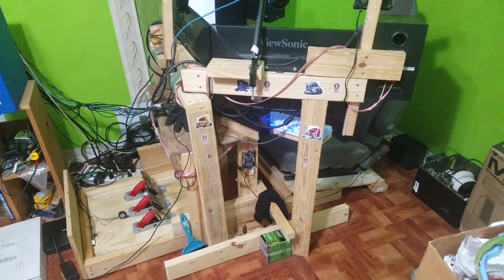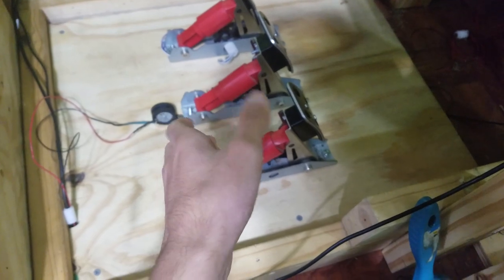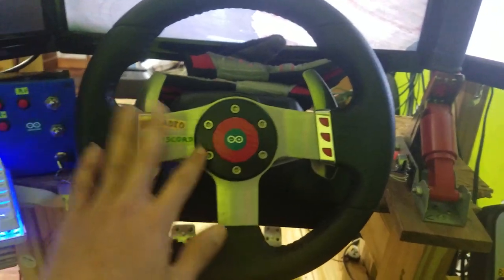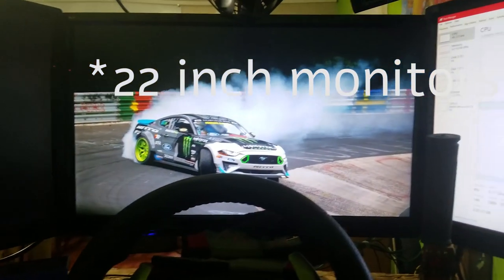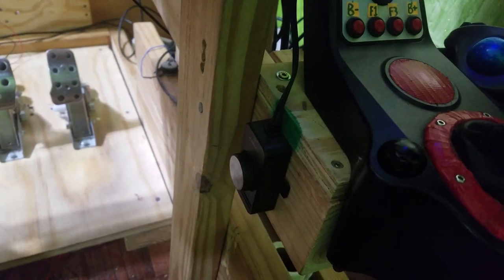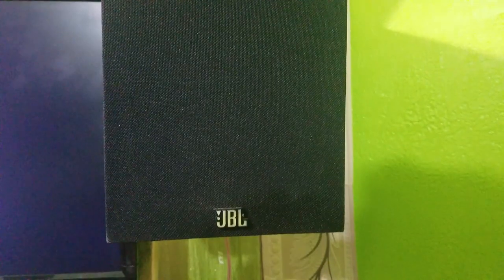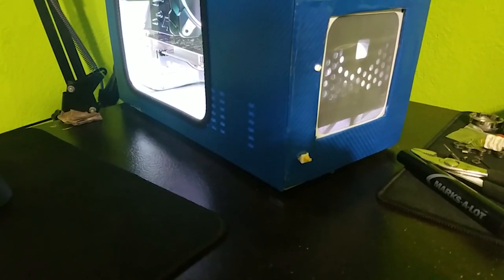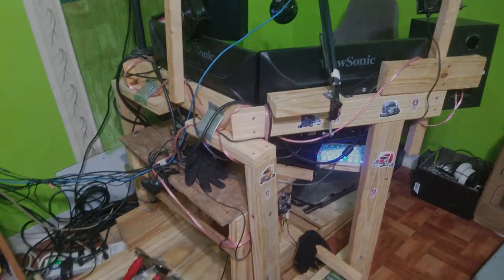$1K Sim Racing Rig | Triples, Handbrake, Button Box, G27, 60kg Brake, Cooling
12x 8ft 2x4s = $29.64
3x 2x2ft Plywood = $17.19
1x 36x1 in. Hardwood Square Dowel = $3.58
1lb Hillman Power Pro Premium Interior Wood Screws #9 x 2 1/2'' = $8.58
1lb Hillman Power Pro Premium Interior Wood Screws #8 x 2'' = $8.58
Your preferred car seat ~ $50 or i got mine for free from 99 Dodge Grand Caravan
around $120 for just da rig

$200 Logitech G27 wheel pedals and shifter

Button Box:
$5.41 Uxcell 10 x Momentary SPST NO Red Push Button Switch AC 250V/1.5A 125V/3A
$9.88 EG STARTS Zero Delay USB Encoder
$6.22 Uxcell 3 way on/off/on spdt toggle switch, AC 250V 2 Amp, 120V 5A, 8 Piece 6 mm Mount
$7.81 Hammond 1591ESBK ABS Project Box Black

Driver Cooling Fans:
$17.99 AC Infinity, Fan Speed Controller for 100 to 125V AC Axial Muffin Cooling Fans, Dual Connector
$11.99 x2 AC Infinity AXIAL 1238, Muffin Fan, 115V 120V AC 120mm x 38mm High Speed

Gloves under $10 for biking gloves on Amazon

$4 PS3Eye as foot cam for videos

$45.99 HUO JI Z88 Z-88 RGB Mechanical Gaming Keyboard
$30 Logitech M570 Wireless Trackball Mouse

Triple 1080p Monitors:
$135 3x 22'' ViewSonic VA2246m-LED 1080p 60hz Monitor without stand
$30 3x Vesa Adapter Plate Only
$50 for fourth telemetry monitor

Stereo System:
$18.50 SURE HI-FI High power TRIPATH TA2024 2 X 15Watt Class D Audio Amplifier Board
$200 JBL Loft 40 Bookshelf Speakers (pair)

Vibration System:
$4.95 4x Xbox One left and right rumble motors
$20 Arduino Uno R3 Compatible ATmega328P Microcontroller Card

Mic for Radio:
$40 Blue Microphones Snowball
$13 Mic Boom Arm

$100 worth of quality cables
TOTAL RIG $1,371